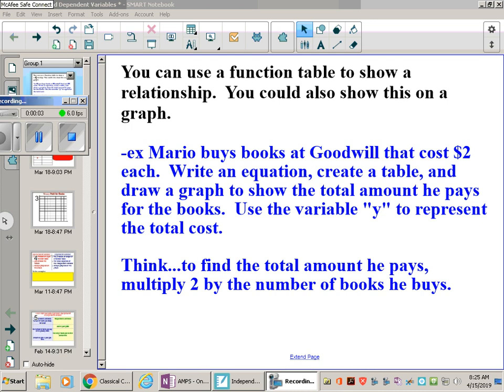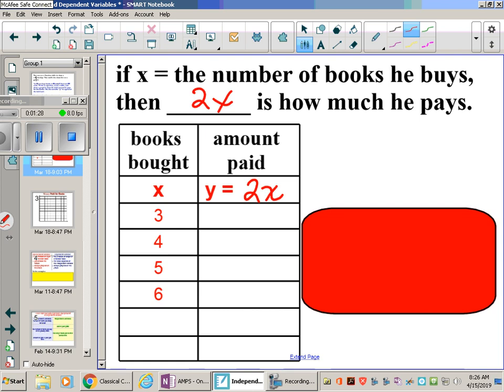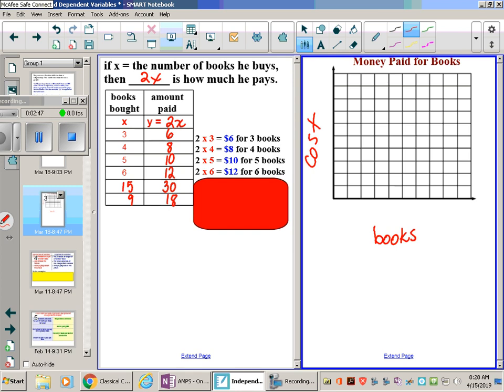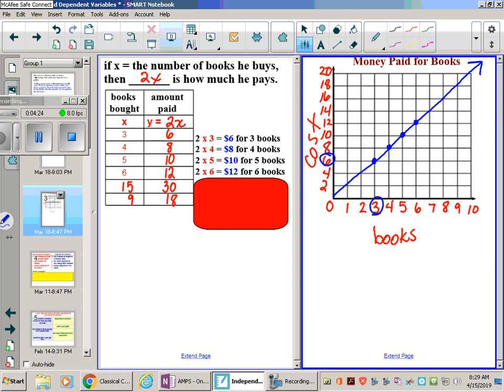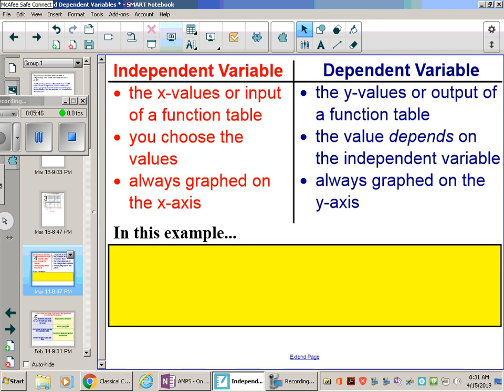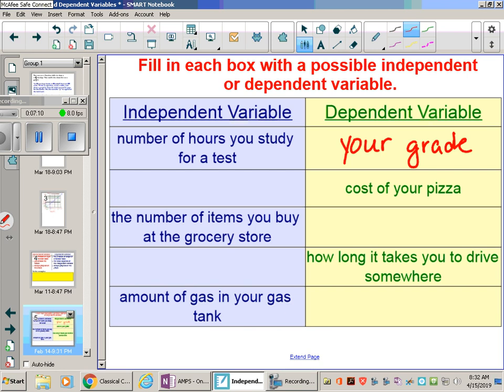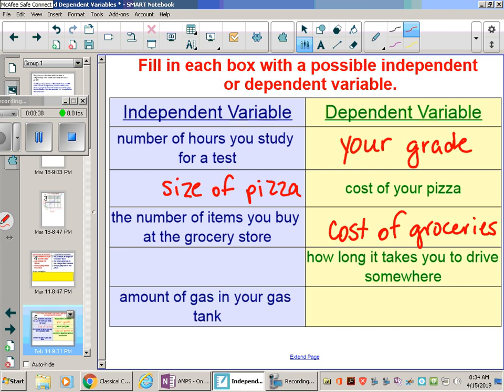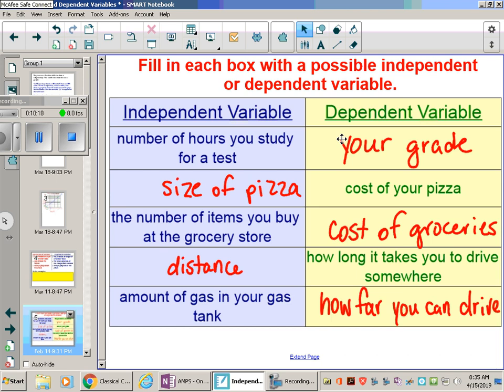Independent and dependent variables